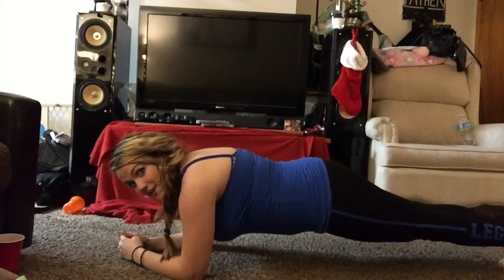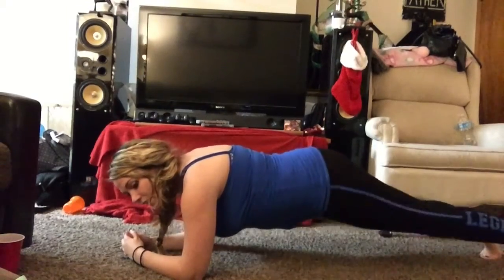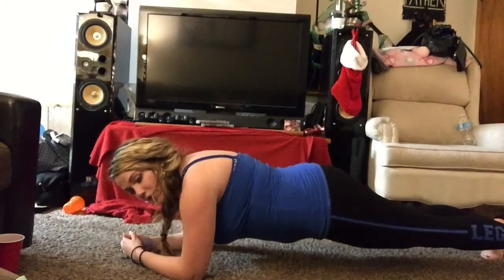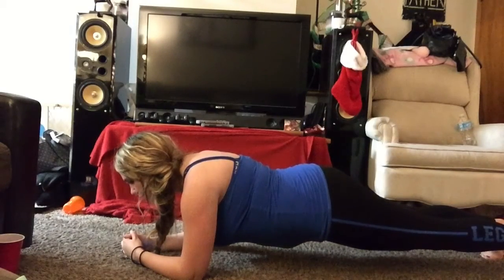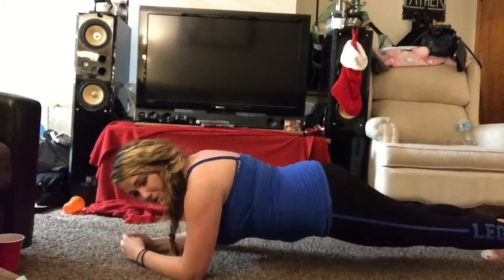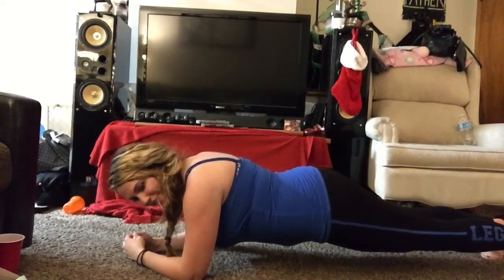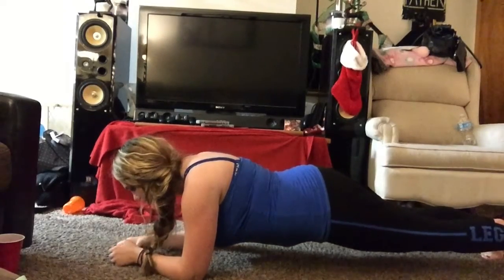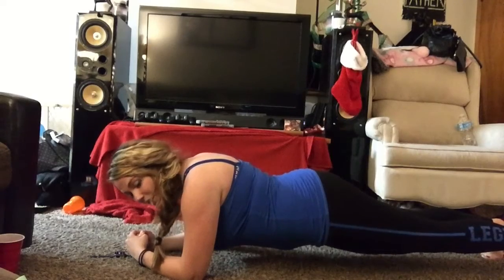Plank day 3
I talk about why I started planking